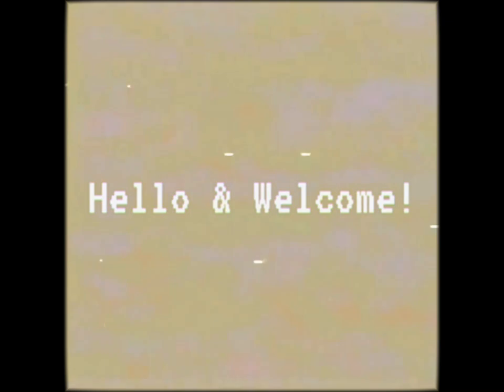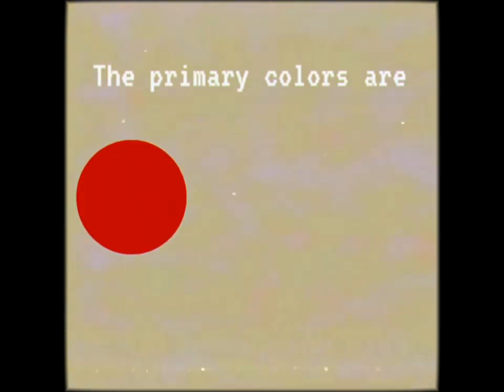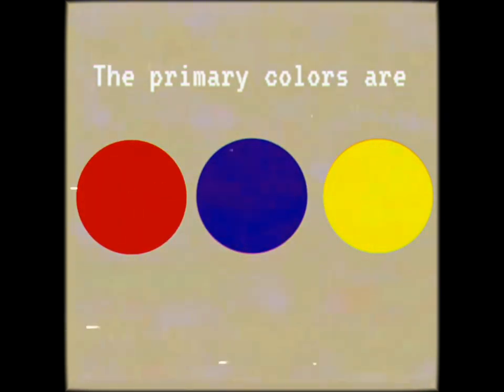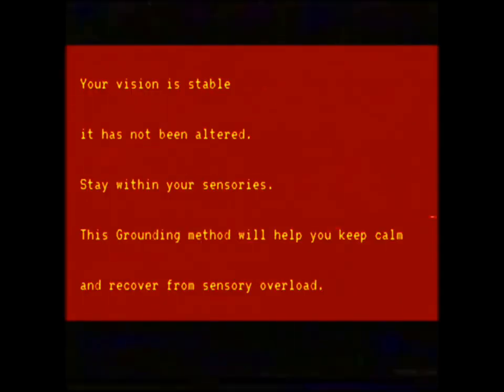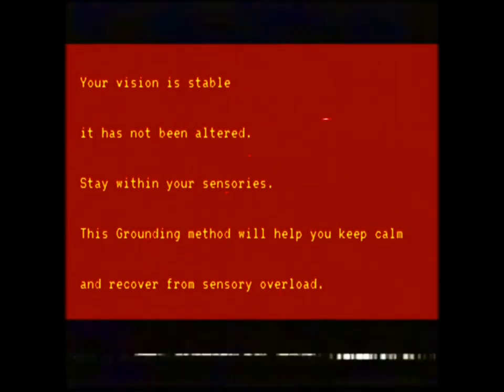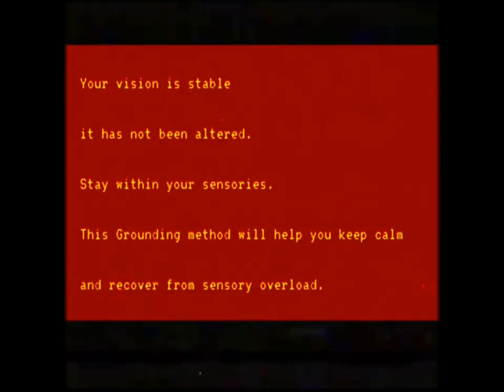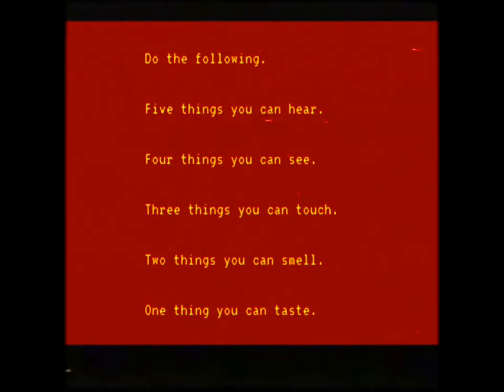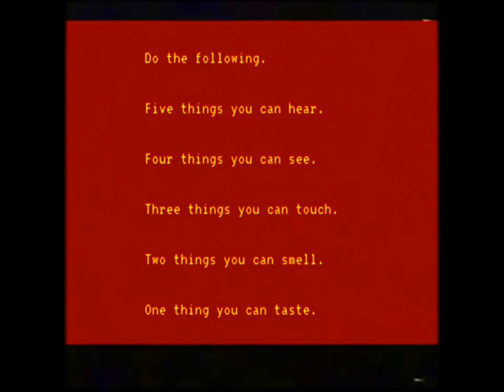Learn The Primary Colors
video edited by Adam Woodsmith (leovincible)
Primary Color Man created by Leovincible
additional voice by Leovincible
sound effects from All Sounds
*all music used in this video is not owned by me*